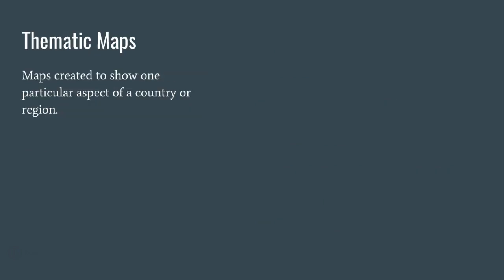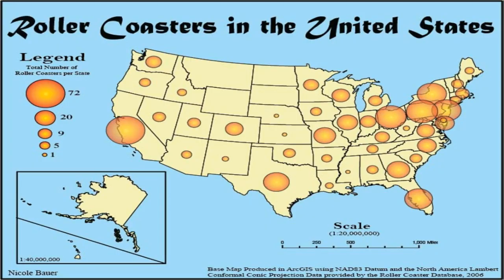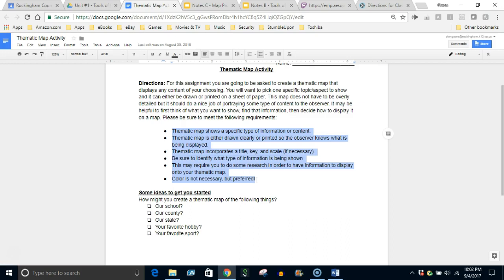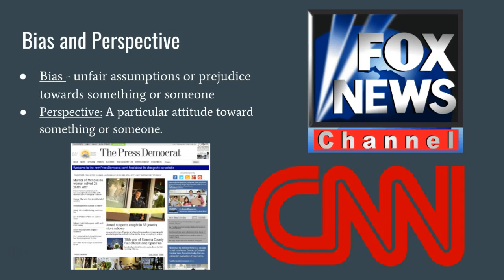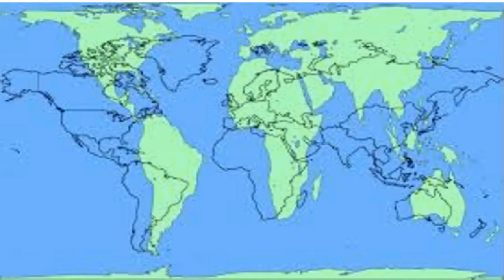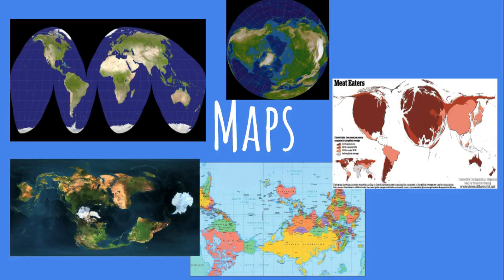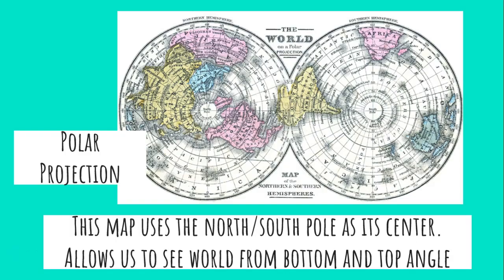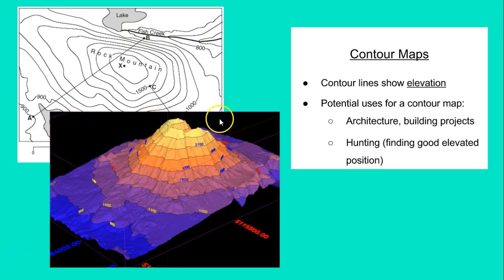Unit #1 Notes B-C: Projections